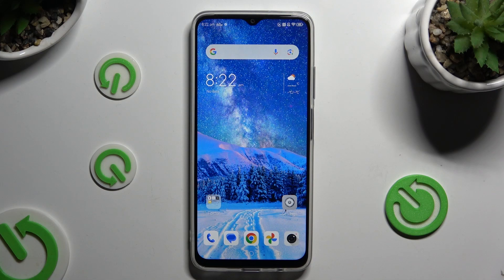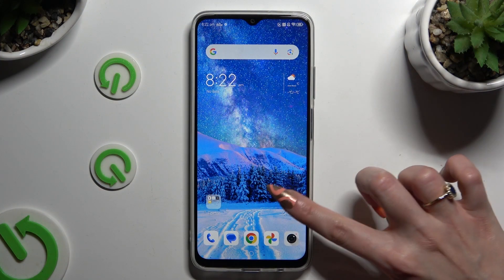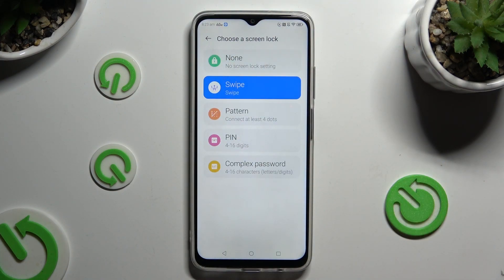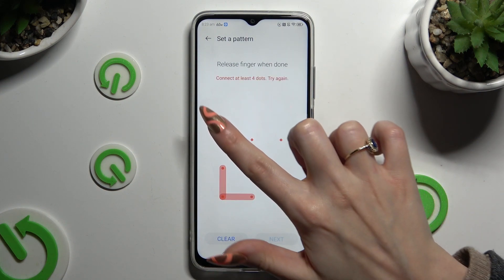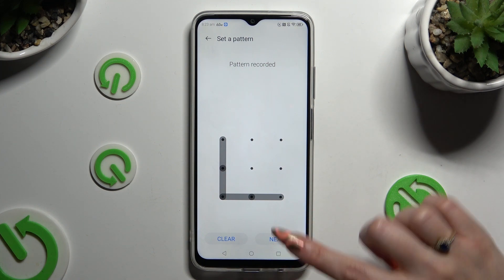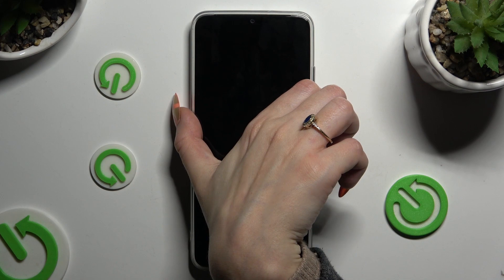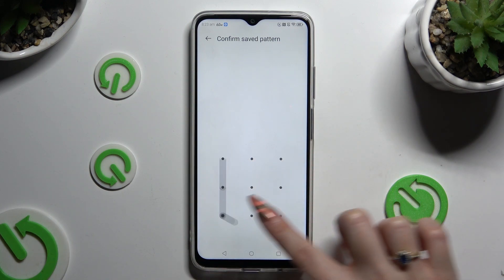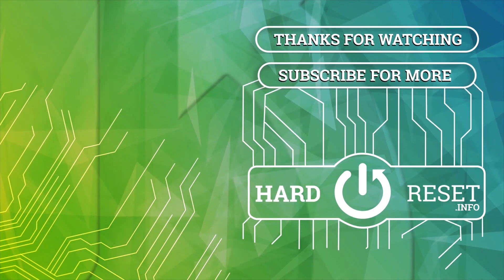How to Set Up Screen Lock in Nubia Neo 5G - Add Screen Lock Method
As you can know the screen lock is very important to protect your device from strangers. Find out how to get into the proper place in settings in order to set up a screen lock method to your own needs in Nubia Neo 5G device.

How to Set Up Screen Lock in NUBIA Neo 5G? How to Add Screen Lock in NUBIA Neo 5G? How to Set Up the Locking Method in NUBIA Neo 5G?